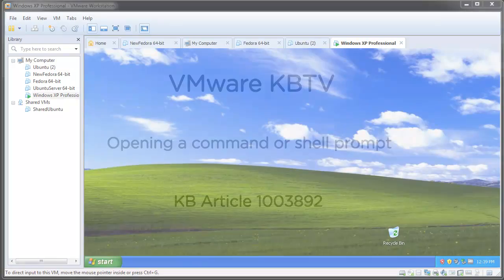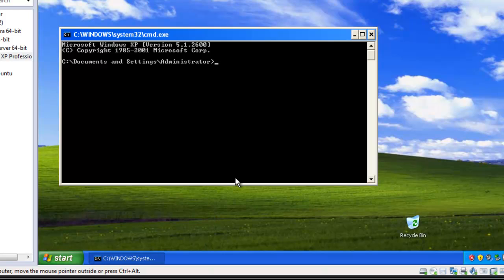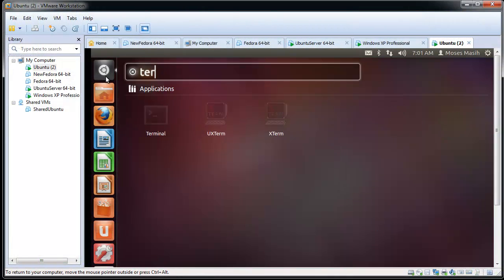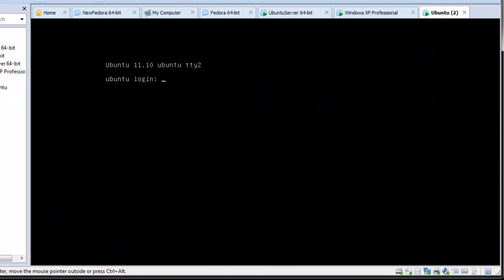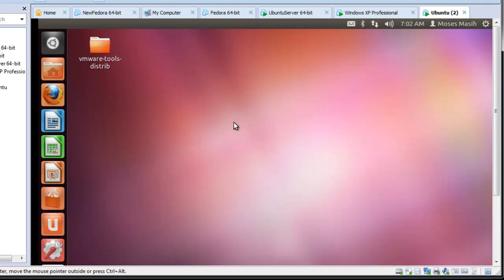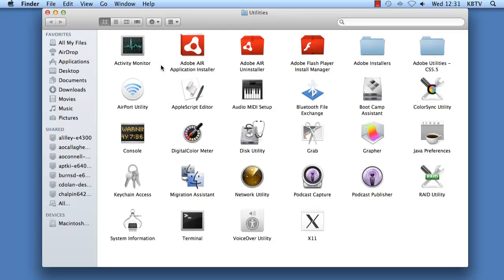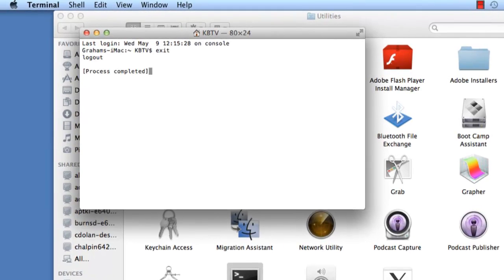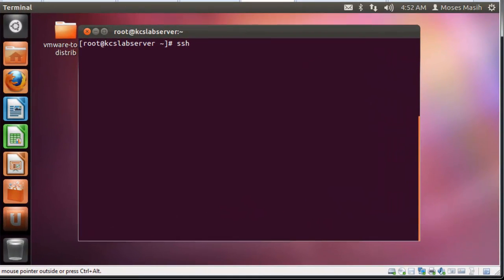How to open a command or shell prompt KB1003892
- This video discusses and demonstrates how to open a command or shell prompt on a Windows-based system, a Linux-based system and a Mac OS-based system as well showing you how to connect to a system using a Secure Shell or SSH connection.

The process of opening a command or shell prompt is actually a required step in many of the articles within the VMware Support Knowledge Base.

For additional details relating to this process check out VMware Knowledge Base article 1003892.